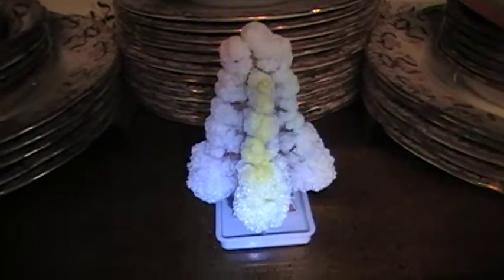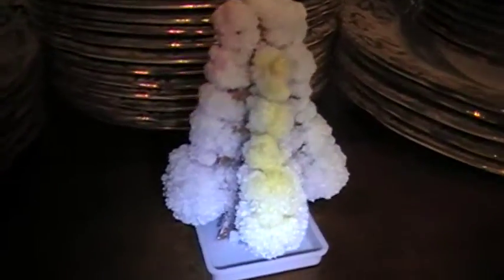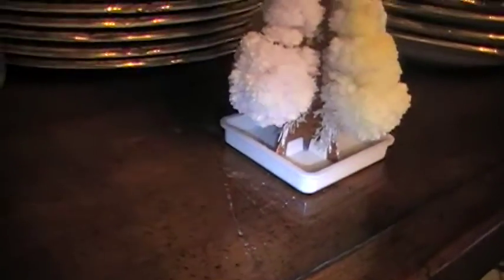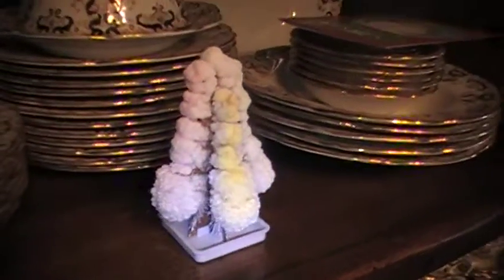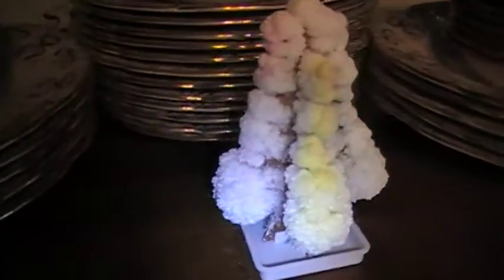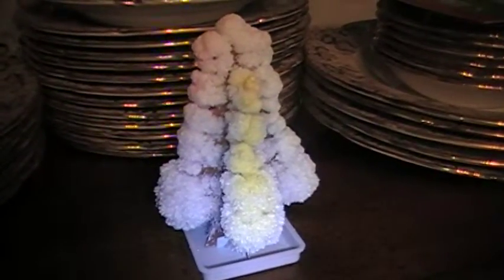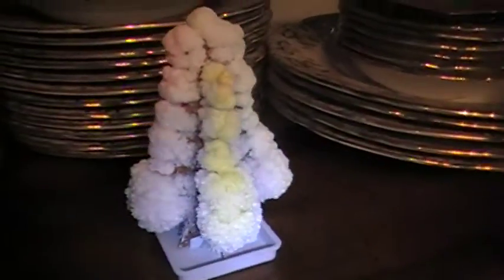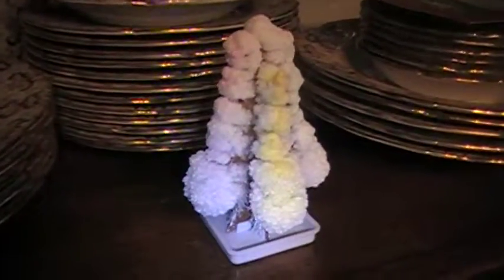x-mas tree : part 2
Final look at Crystal Grow Christmas Tree!!! Awesome, pick one up at your local DollarTree store near you!!! Fun for everyone!!! Please Like/Sub/Comment  ( You've now been corrupted )